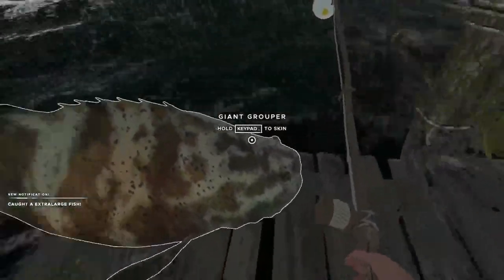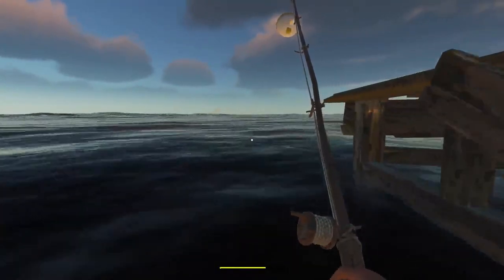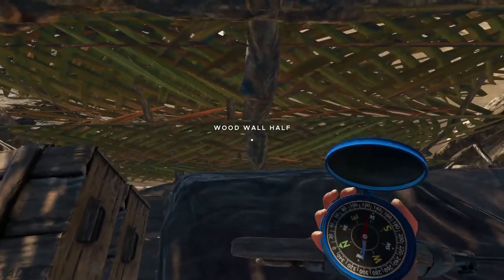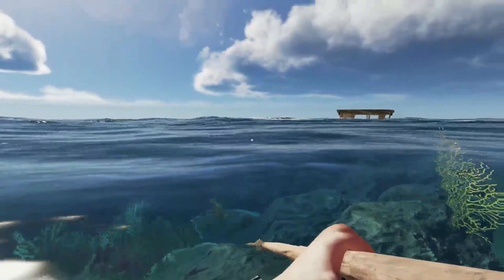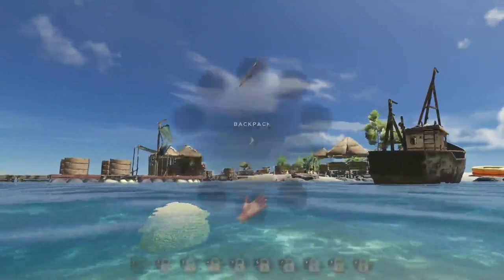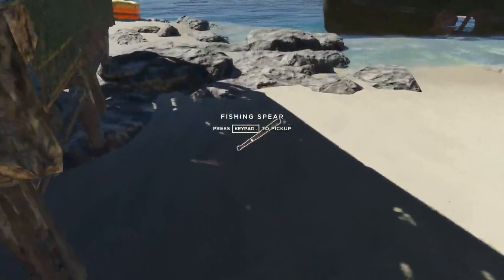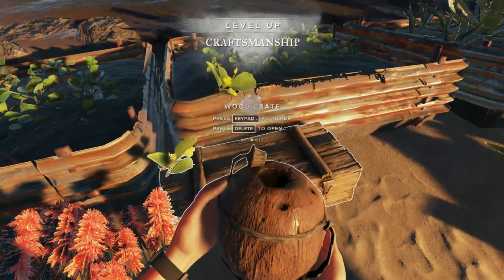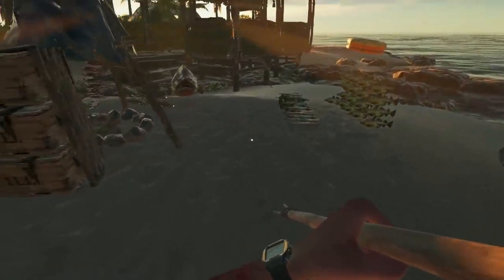Stranded Deep Grouper Fishing Rod & Reel Ep 14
we do a little fishing from fish trap & pole to fishing spear